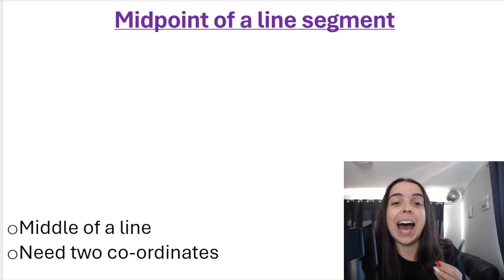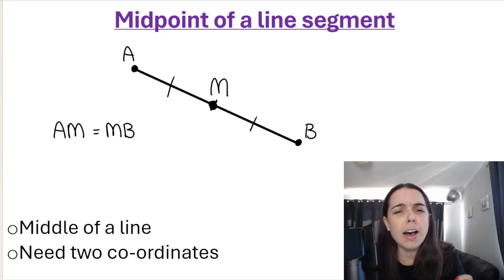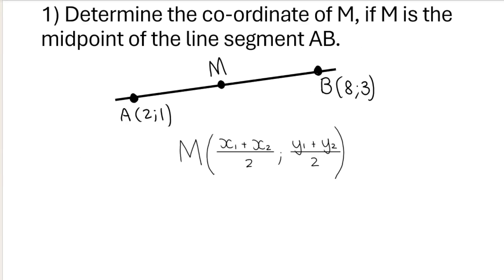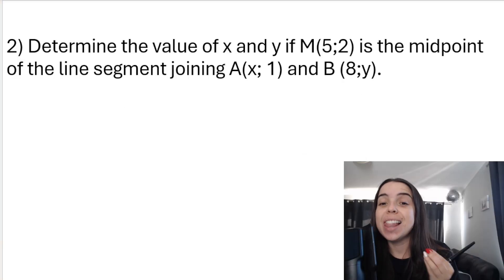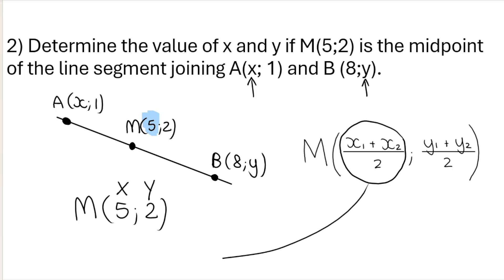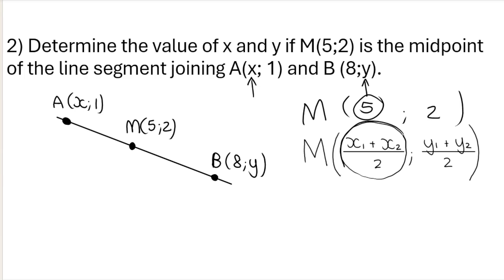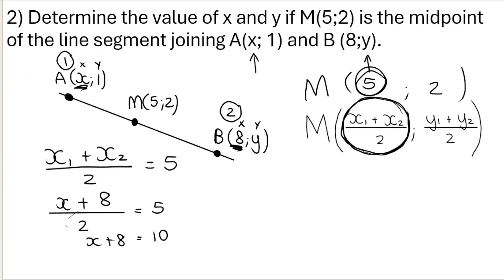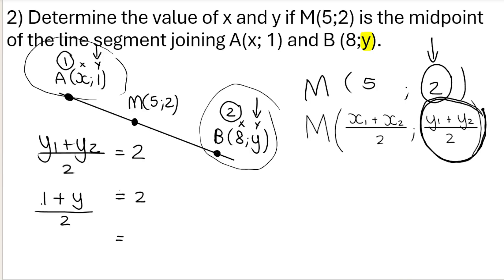Analytical Geometry Midpoint formula: Grade 10 Maths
How to calculate the midpoint of a line segment - grade 10, 11, 12 Maths! In this video I go over how to calculate the midpoint of a line and we practice two questions - the second question is more tricky!